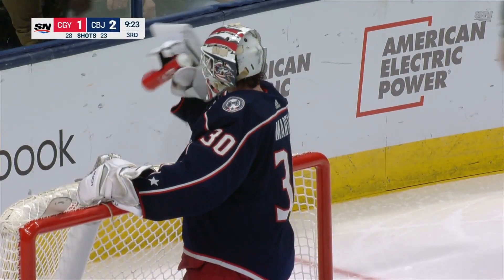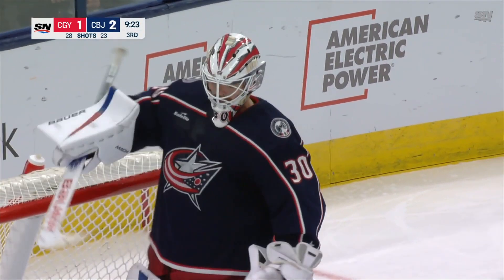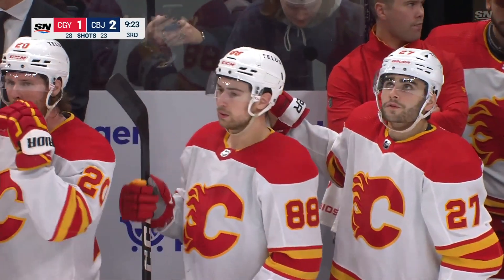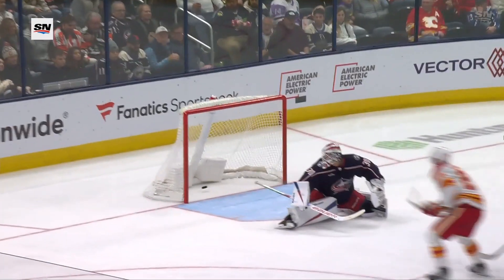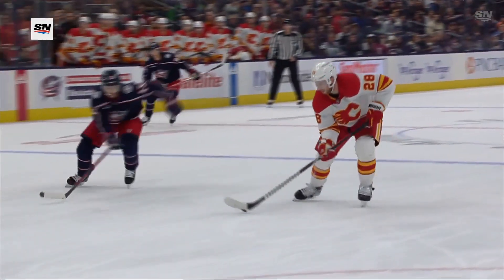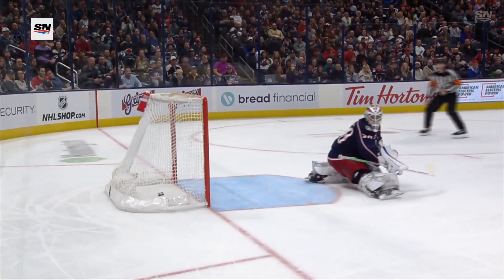Elias Lindholm 2-1 Goal @ Columbus Blue Jackets | October 20th, 2023 | Calgary Flames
Elias Lindholm (2) From Mikael Backlund (1)

This video is not intended for profit,  just entertainment and fun for Calgary Flames fans.